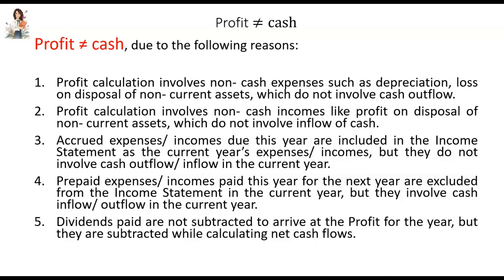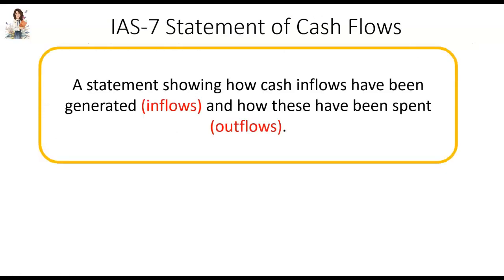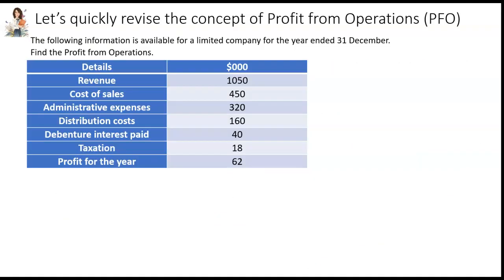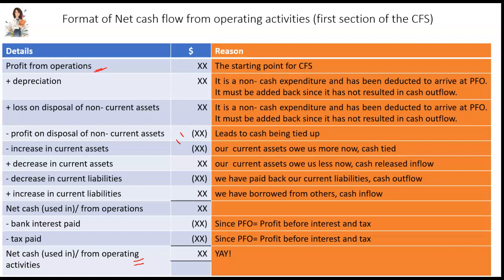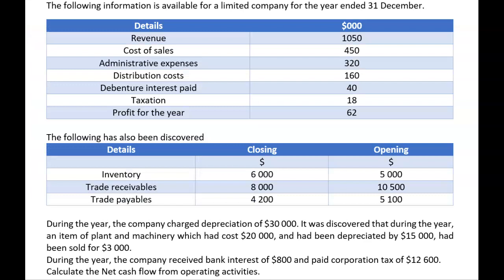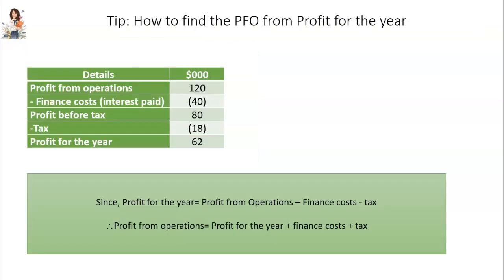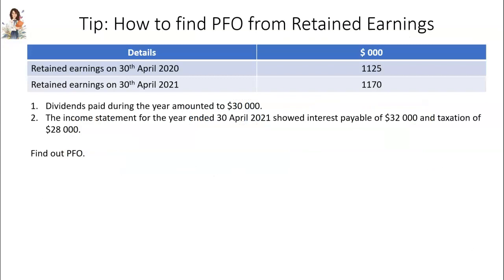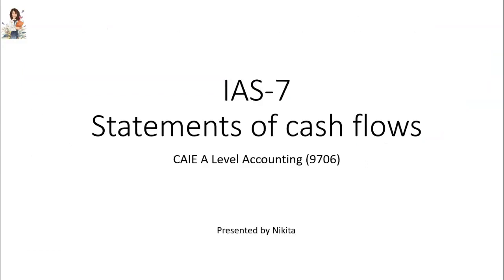Cambridge A Level Accounting- Statements of Cash Flows (part 1/3)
This video is an introduction to the topic of IAS-7 Statements of Cash Flows and contains a brief explanation of Net Cash Flows from Operating Activities.